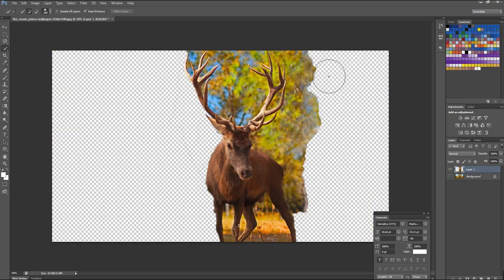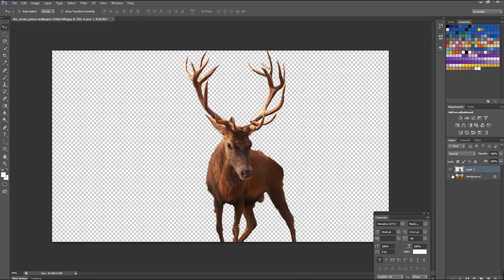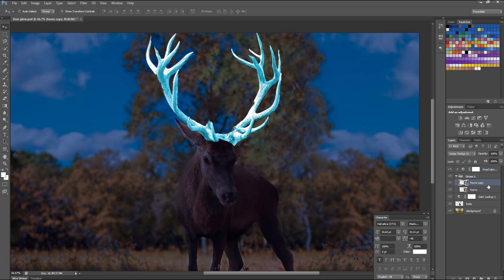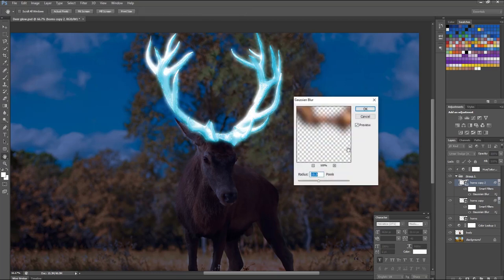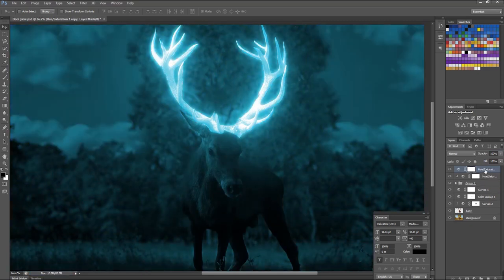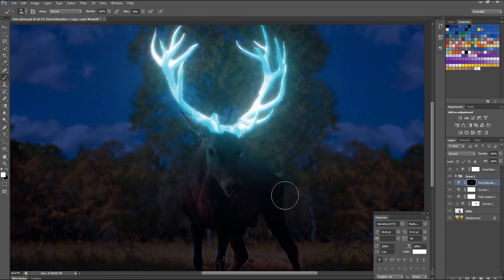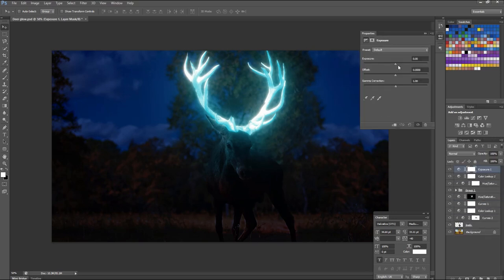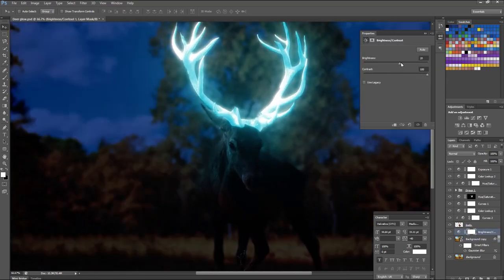DRAMATIC NEON GLOW EFFECT - Photoshop Tutorial | Fairy Tale | Magical Glowing Effect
DRAMATIC NEON GLOW - Photoshop Tutorial | Fairy Tale | Magical Glowing Effect

In this video, I will show you in photoshop how we can convert a good daylight picture into a night time and add some neon glow effect to it. which will give it a beautiful and dramatic feel.